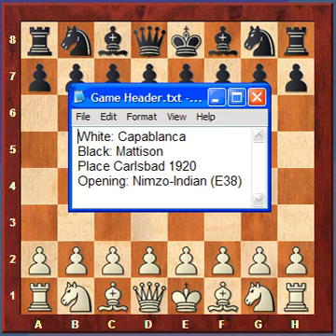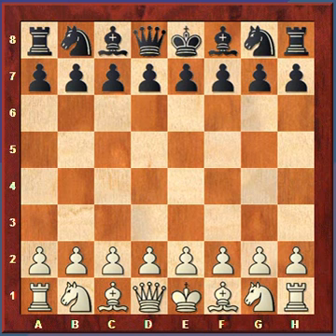Annotated Game #19: Capablanca vs Mattison (Part 1)